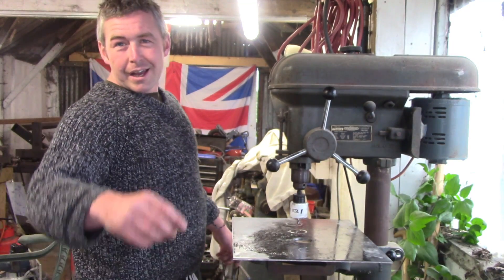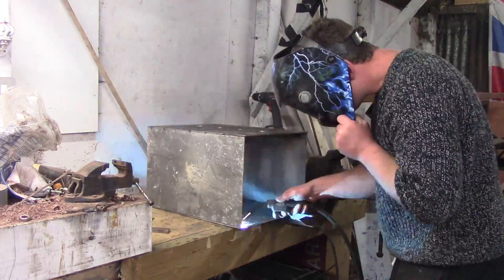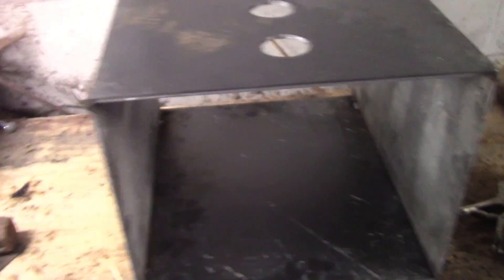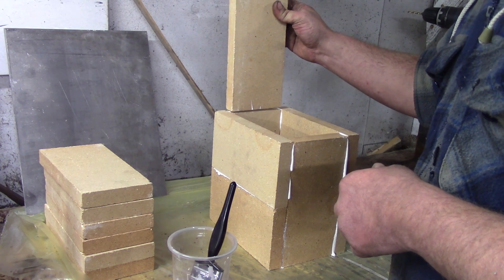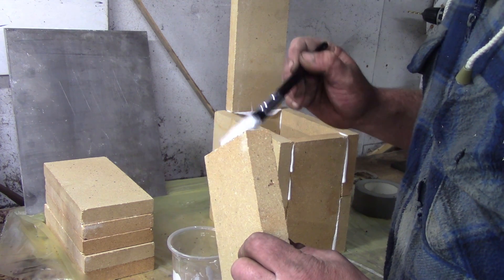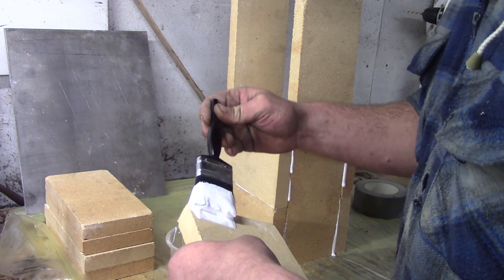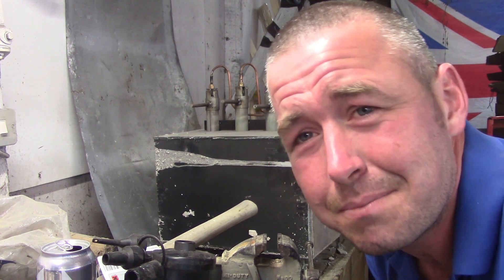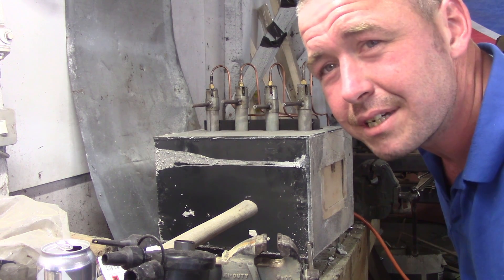Propane forge/heat treat oven build for annealing hardening and tempering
wanting to reliably produce springs, blades and other heat treated items for annealing hardening and tempering, i set about making a heat treat oven that will also perform as a forge, my intention was to produce something with a high thermal mass so even if the burner settings were altered, it would take a long time for the oven to change temperature considerably, lined with alumina bricks then insulated with pearlite and housed in a 5mm steel case with 4 burners.